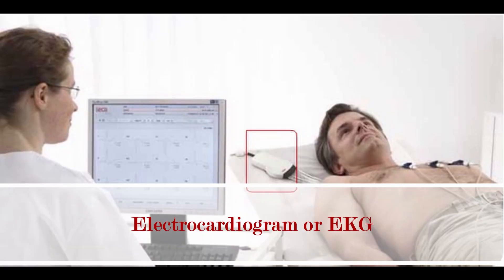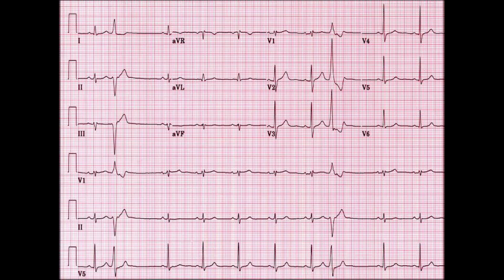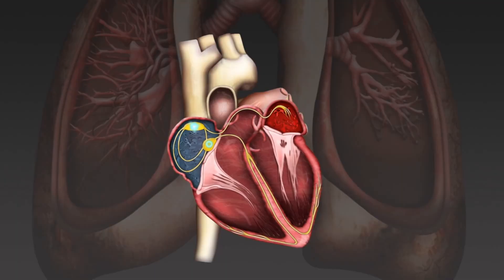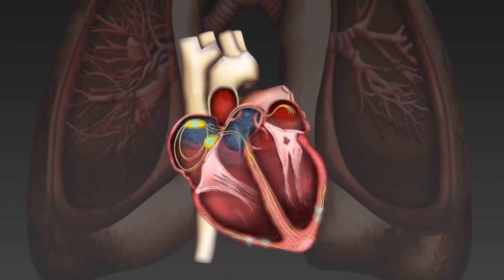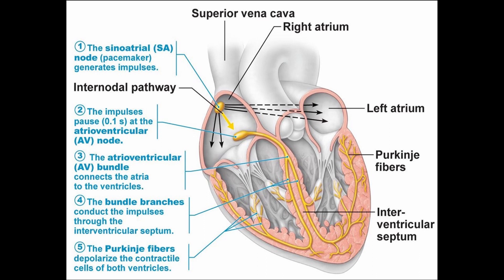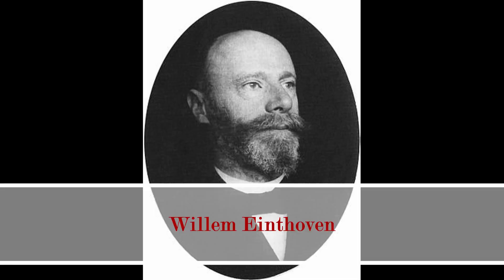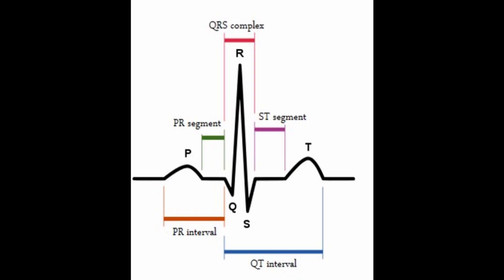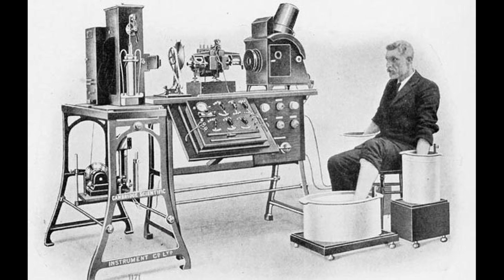Nobel Prizes Explained: The First EKG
If you’ve ever been to the doctor’s office or heaven forbid the emergency room, then chances are at one point they put an electrocardiogram device on you.

Shortened as ECG or EKG, it’s those electrodes and wires that are placed on your chest. A lot of people I have seen freak out with all these wires and electrodes – sounds scary – but it’s a painless easy way to visualize your heart beat and most important your heart health. With just this little nifty machine, it can tell healthcare workers important information.

A trained cardiologist, looking at that ecg,  can tell everything from  heart arrhythmias (or irregular heartbeats), to the size and position of your heart chambers, to heart attacks – that happens when there's a lack of blood flow to the heart. Using an EKG, we can even tell what artery is being blocked!

How does this contraption work?
Your heart beat is performed by muscular contraction and this is due to nerve impulses. In healthy hearts, this electrical impulse  is coordinated and orderly. It starts with the pacemaker cells in the sinoatrial node, spreads through the  atrium, then down to the ventricles via the atrioventricular node, bundle of his, and purkinje fibers.

Any deviation in this pattern of current and we will know.
Now this is an amazing device – that takes in physics (Electrical currents), physiology (how the heart beats), engineering. I mean this machine has changed the way we diagnose heart problems.
Who invented this miraculous contraption?
Enter Willem Einthoven. His father, a doctor, would pass when Einthoven was only 6. He would later enter school with intent to follow in his fathers footsteps. He showed an exceptional gift in medicine. Now at the time, it was known that nerve impulses controlled muscular contraction, as it does with the heart, and the heart is very coordinated. There was many hypothesis that if we were able to measure and observe these currents, then we can tell if a heart is healthy or dysfunctional.The problem was that at that time, instruments couldn’t measure the current accurately and therefore was impractical.  or needed to place electrodes directly on the heart – which is not ideal.

So he set off to finding noninvasive ways to measure this current. In 1901, he would complete his first noninvasive way to measure the conduction pattern of the heart – using a string galvanometer. This device used a thin conductive string of quartz covered in silver and gold. This string was suspended by strong electromagnets. As it felt the electrical potential of the heart,  the string was deflected  and this could be observed and measured directly  paper. He would test this vigorously and analyze results over years to ensure its accuracy and practicality. He would standardize where lead placement would be – which is still used today. Assignments of the graph as pqrst for various deflections are still used.

Now the original machine needed water cooling due to the powerful magnets, and weighed about 600 pounds. We don’t see that anymore of course, they don’t wheel one of these behemoths in your room when you're going in for your checkup. As time went on, things got, thankfully, more portable and easier, but the string galvanometer was the OG point of reference for all these new models .
For inventing the first practical ecg, he was awarded the Nobel prize in 1924.